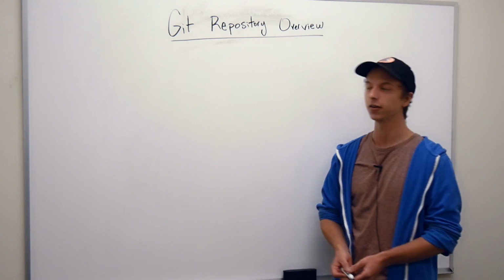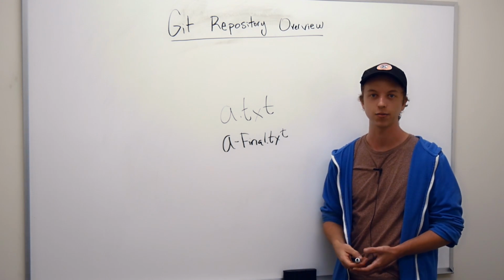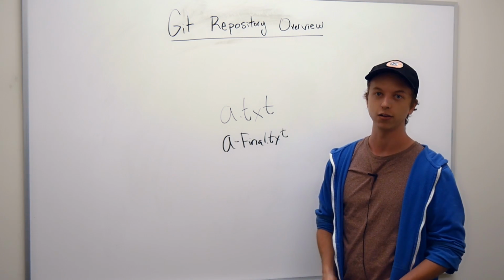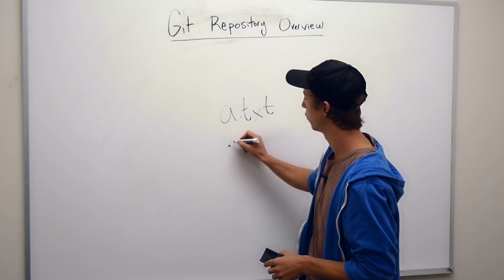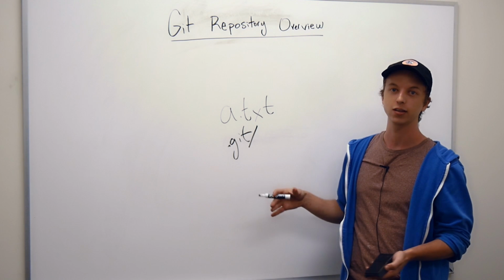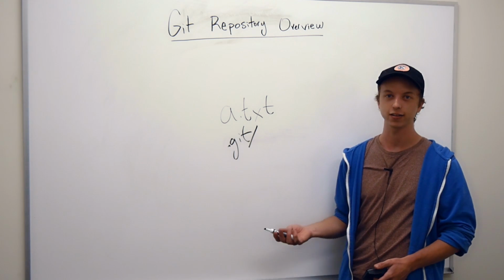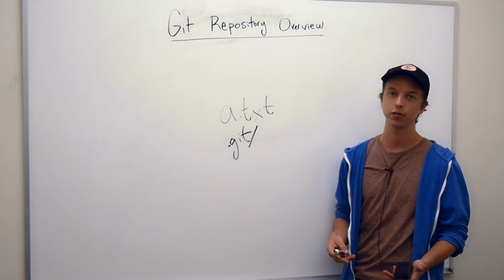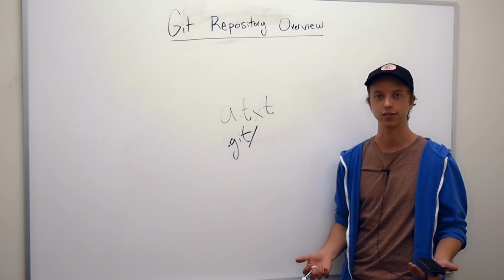Git Tutorial: What is a Git Repository?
In this Git tutorial, learn what a Git repository is, and how Git is used for version control.
If you're looking for a good Git GUI client to help make working with Git more intuitive, check out GitKraken!